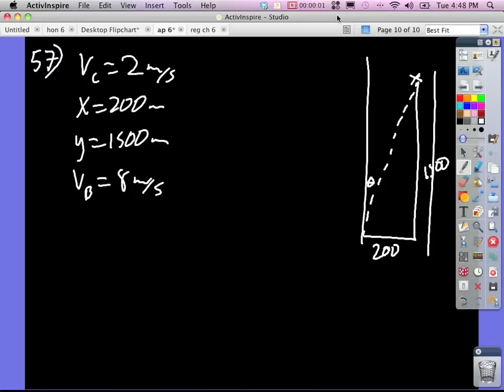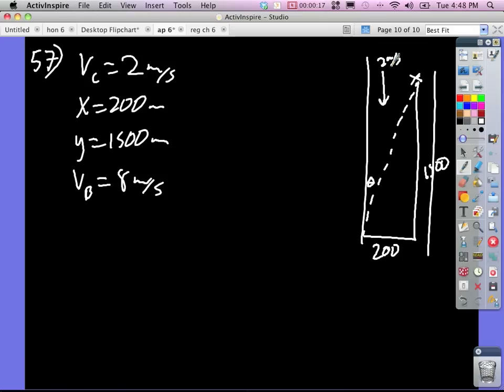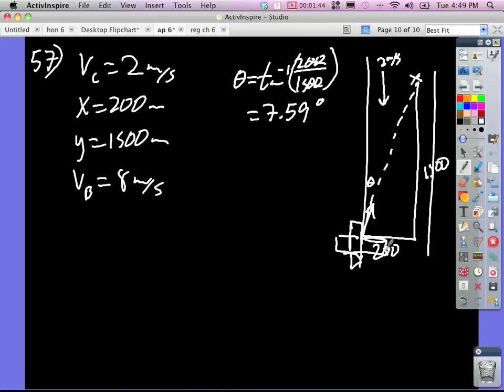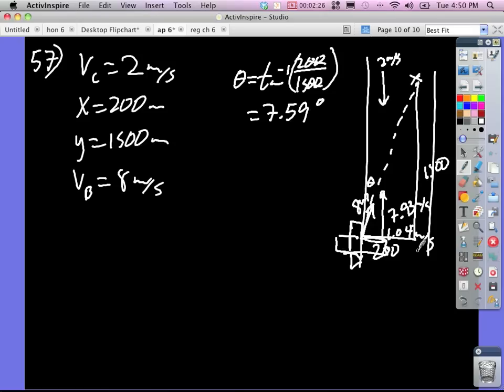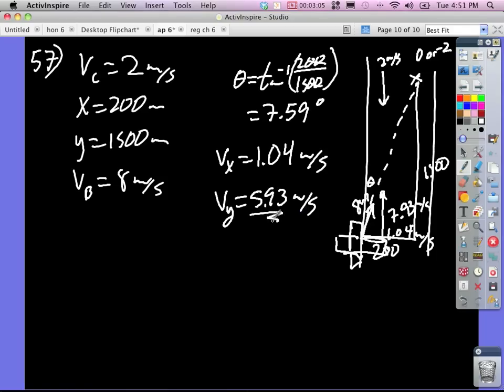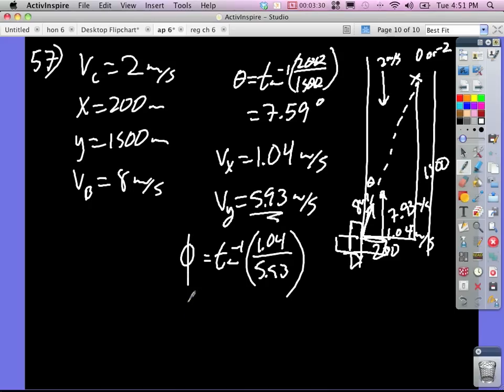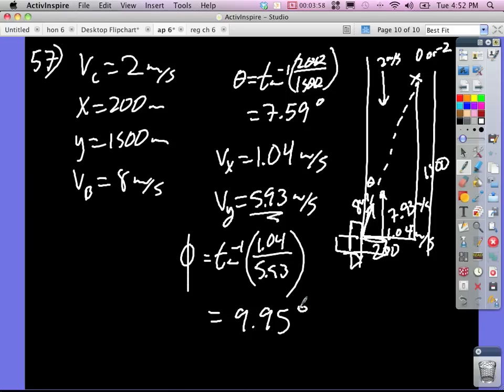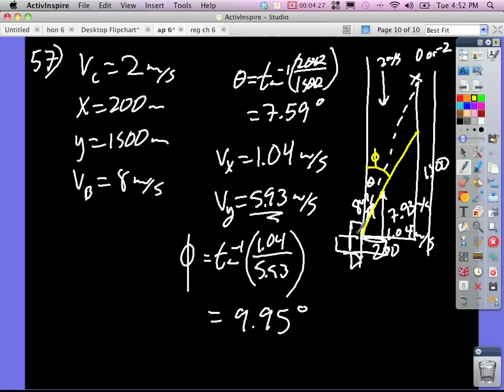ap ch 6 #57